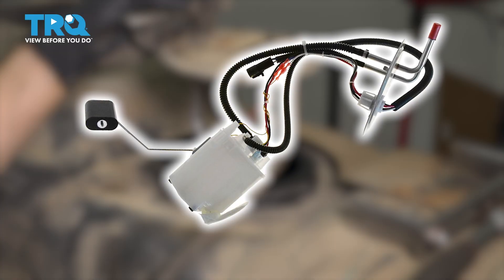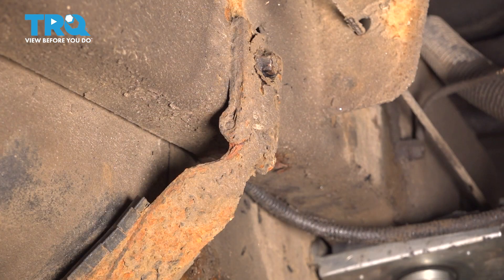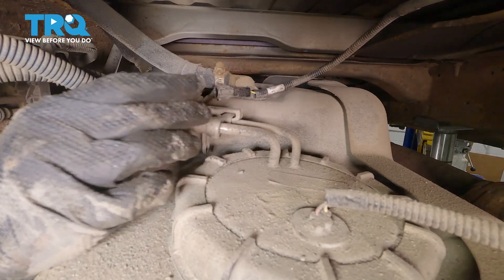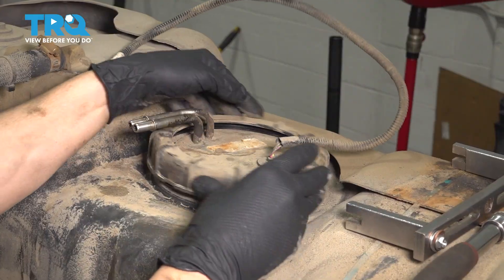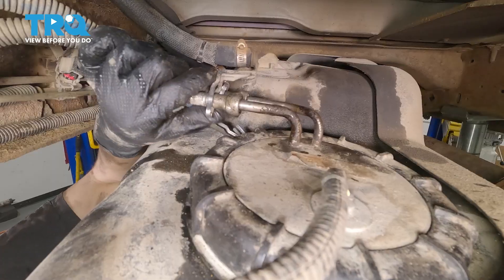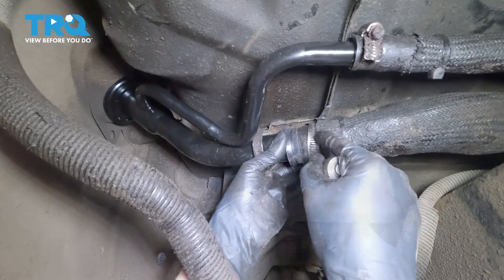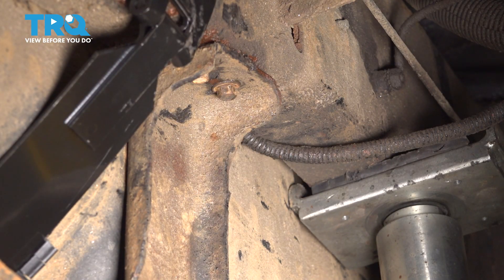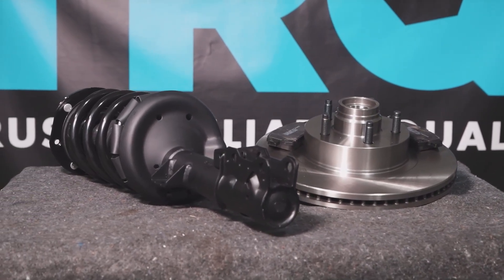How to Replace Fuel Pump 1999-2007 Ford F-350 (7.3L Powerstroke)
This video shows you how to install a new fuel pump from TRQ on your 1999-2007 Ford F-350 (7.3L Powerstroke). Combustion engines need three things to operate: fuel, air, and spark. If your fuel pump isn’t delivering the fuel your engine needs, it will run poorly, or not at all. Or, the pump is fine, but your fuel gauge isn’t working. Many modern pumps include an integrated sending unit. Either way, a new engineered to fit fuel pump for TRQ is just what you need.

This repair was done on a 1999 Ford F-350 Super Duty XLT 7.3L Crew Cab Pickup 4-Door 4WD Automatic and the process should be similar on the following vehicles:
1999 Ford F-350 Super Duty
2000 Ford F-350 Super Duty
2001 Ford F-350 Super Duty
2002 Ford F-350 Super Duty
2003 Ford F-350 Super Duty
2004 Ford F-350 Super Duty
2005 Ford F-350 Super Duty
2006 Ford F-350 Super Duty
2007 Ford F-350 Super Duty

Tools you will need:
• 10mm Socket
• 13mm Socket
• 1/2 Inch Impact Gun
• 3/8 Inch Impact Gun
• Ratchet
• Socket Extensions
• Swivel
• Safety Glasses
• Floor Jack